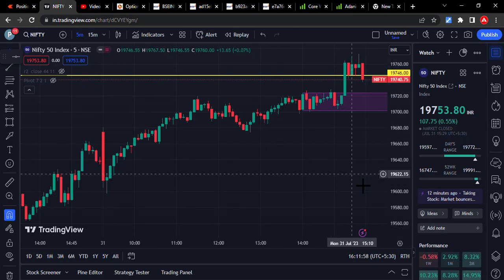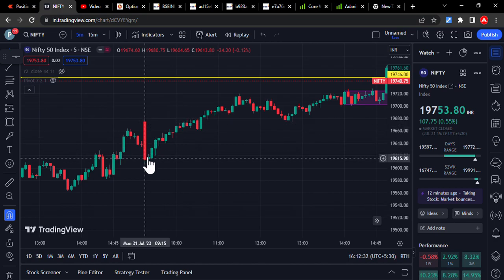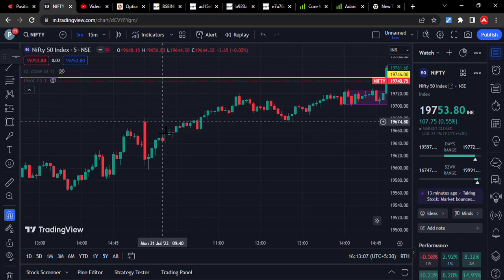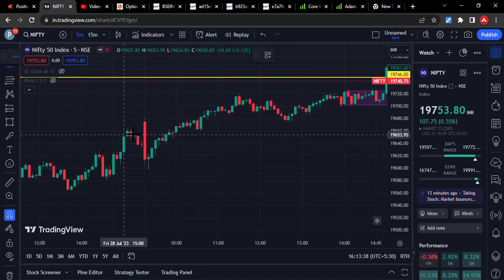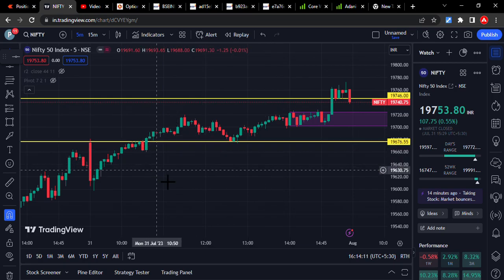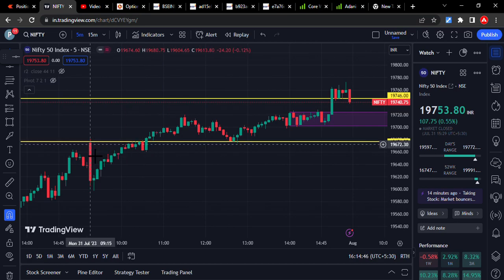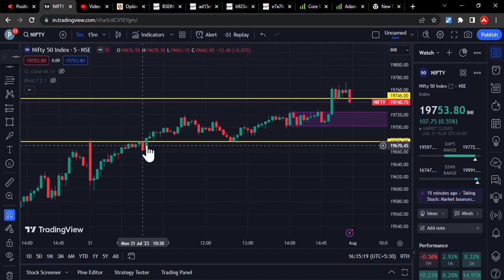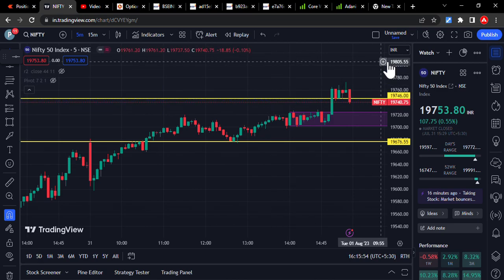What is red candle Breakout l red candle rejection pattern l option trading